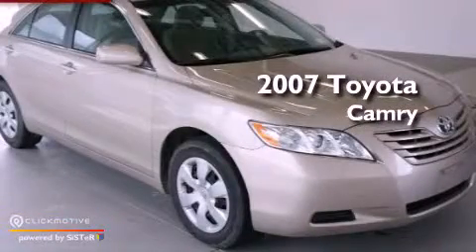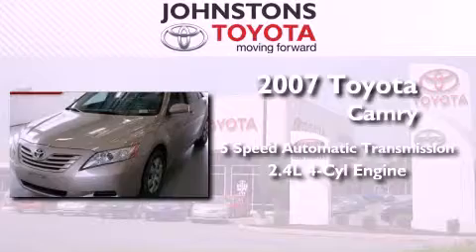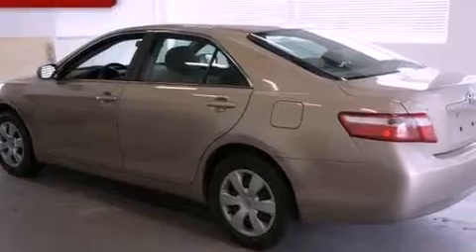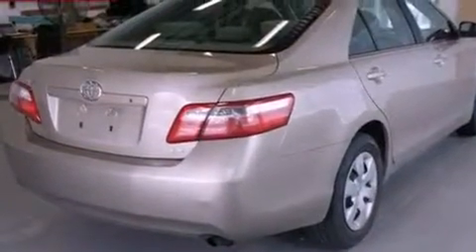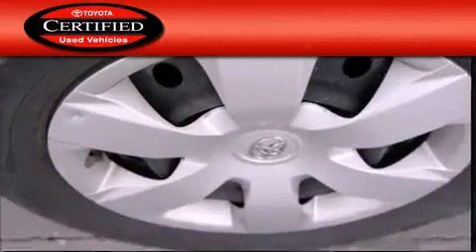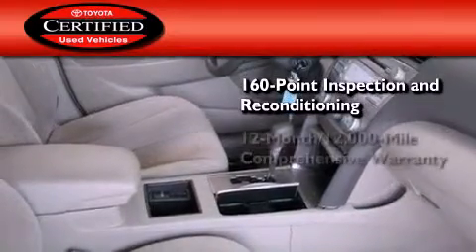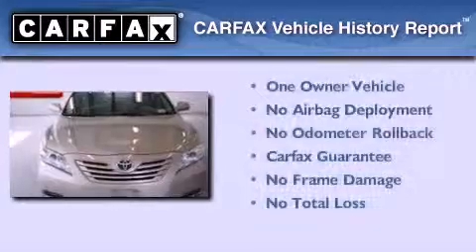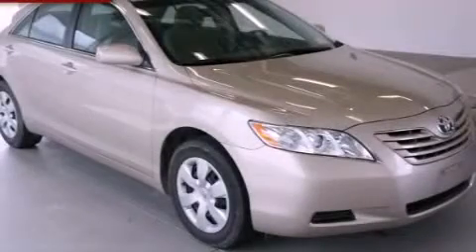2007 Toyota Camry Certified New Hampton NY 10958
Year : 2007
 Make : Toyota
 Model : Camry
 Engine : Gas I4 2.4L/144
 Trans . : Automatic
 Exterior : Desert Sand Mica
 Miles : 63,837
 Interior : Bisque
 Stock : A62465